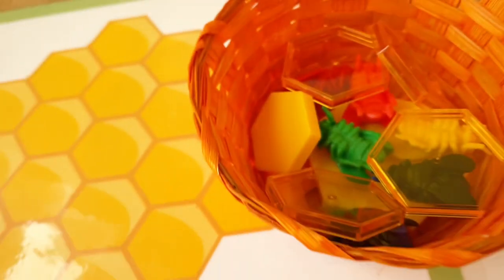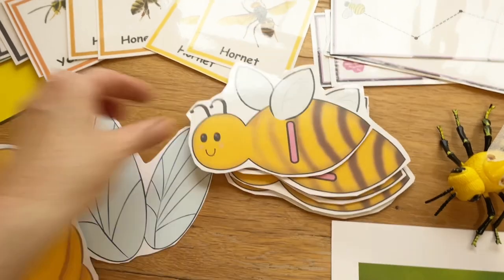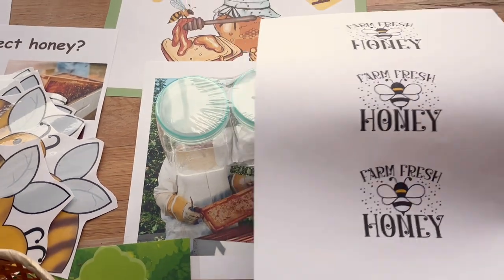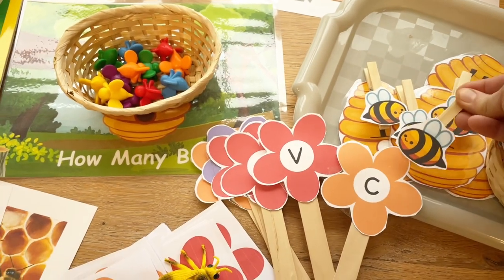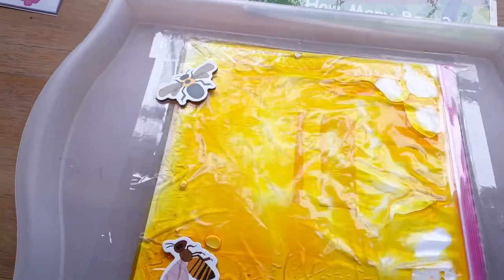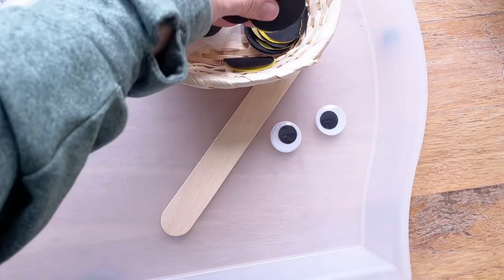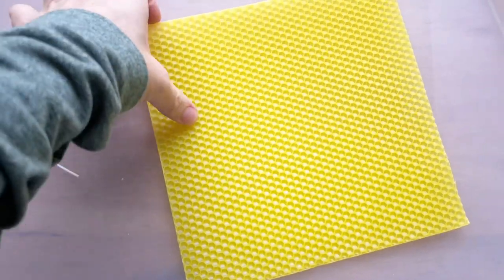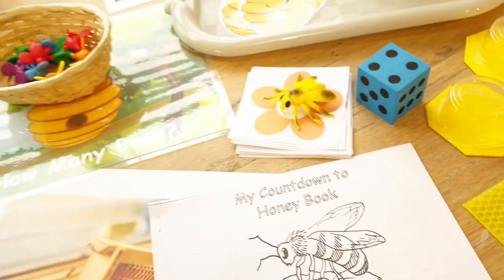BEE preschool activities// plan with me!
In this video I go over the materials that I am planning for my my family childcare while we study the bee theme. All of my activities are based off of a play-based and Montessori inspired curriculum and are perfect for a mixed age.

My printable activities and posters can be found here

Bee and Bee Hive props

Bee pre-writing cards are from this packet

Bee Coloring and dot page is from this packet

Bees wax candle kit

Bee counting manipulatives are from this set

Large bee figures

The buzzy Bee Book

The Honey Bee

National Geographic books about bees

My favorite printer

My favorite laminator

My favorite paper cutter

Bee stickers

Puffy bug stickers